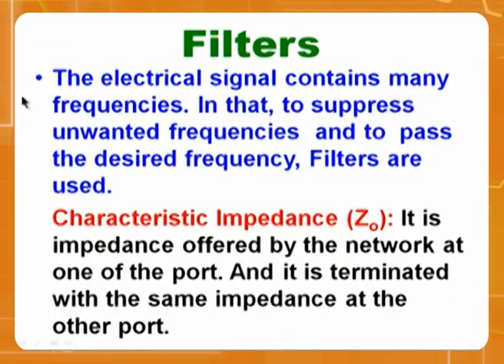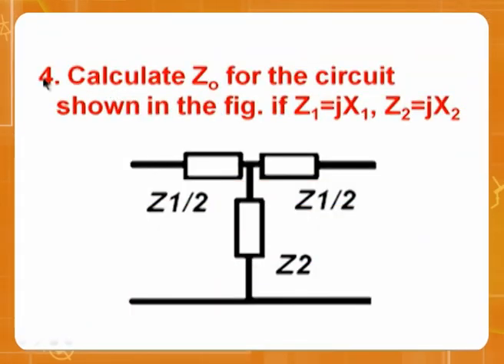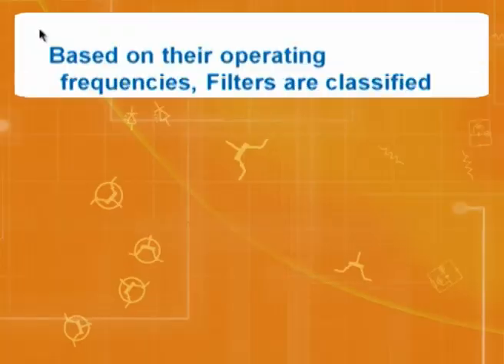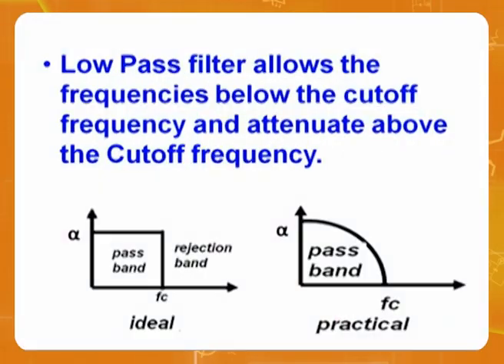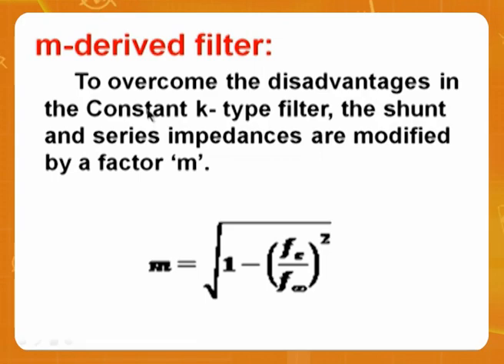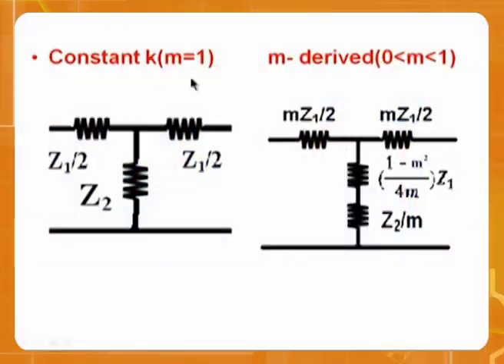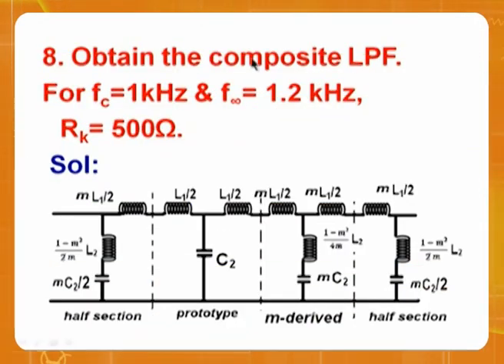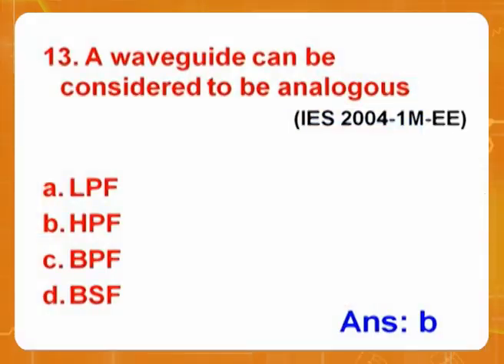AC Analysis on Passive Filters | Network Analysis | Electric Circuits | GATE | Dr. P. John Paul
This lecture video deals primarily with AC Analysis on Passive Filters in Network Analysis and Electric Circuits which is briefly explained by Dr. P. John Paul Sir.